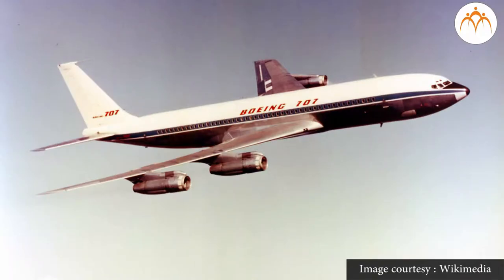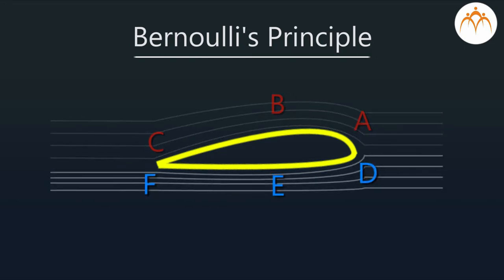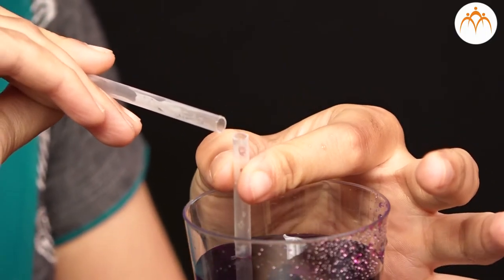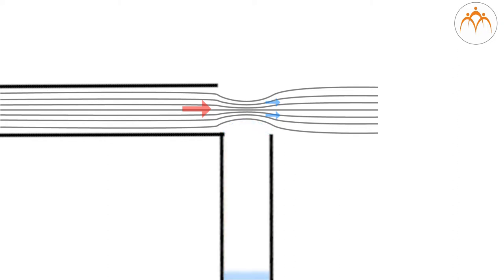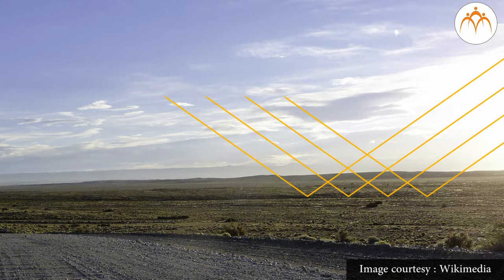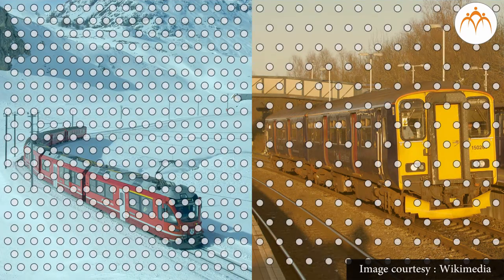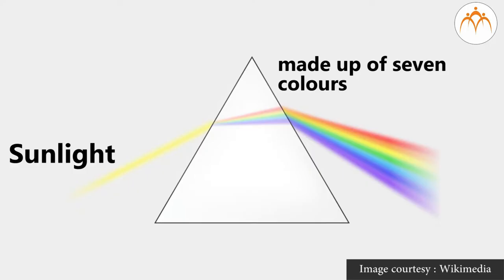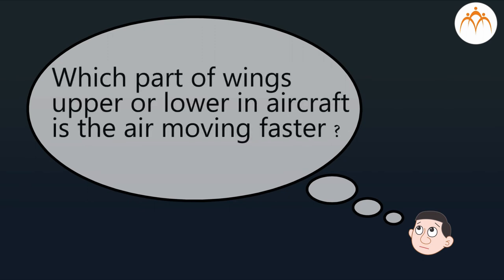Properties of Natural Resources : Air Part 4